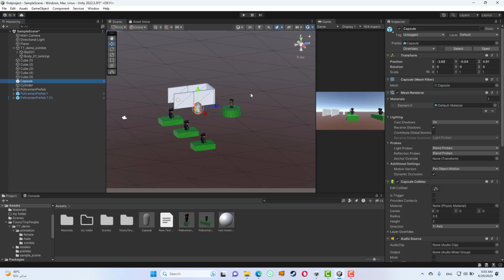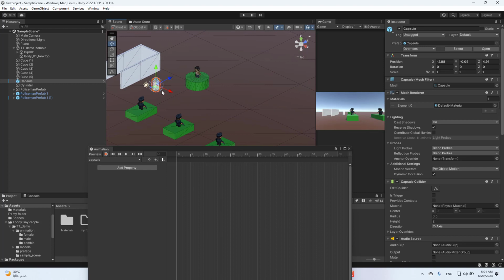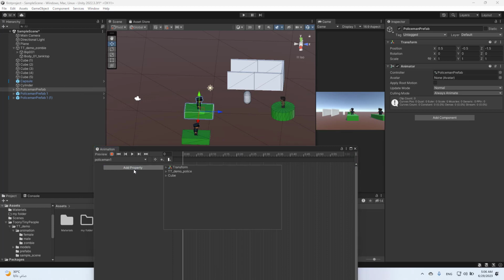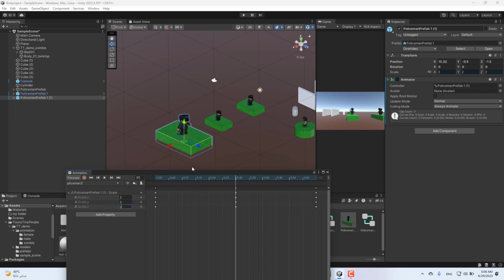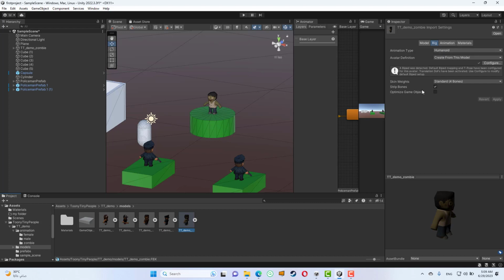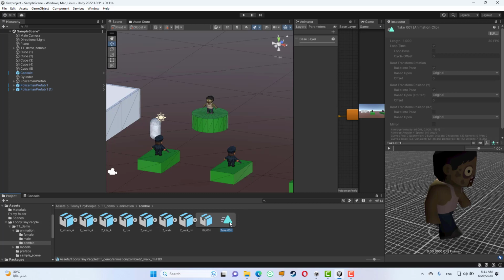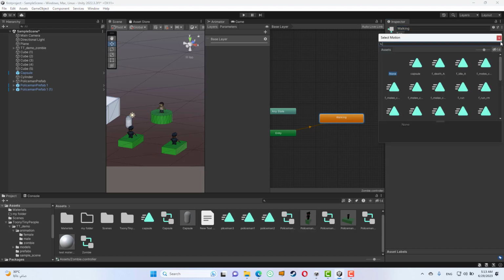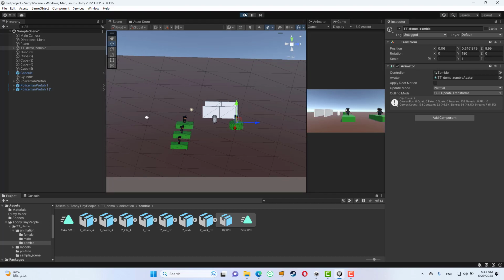Unity Introduction - Animation